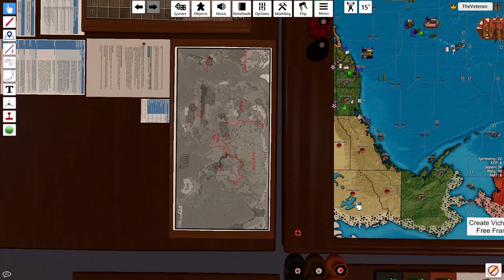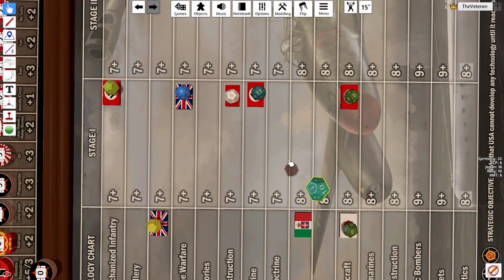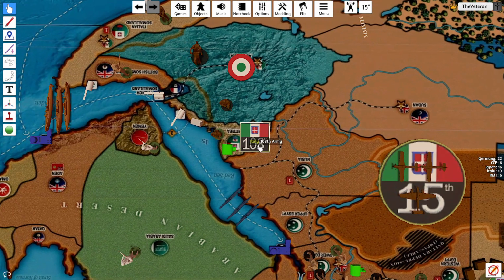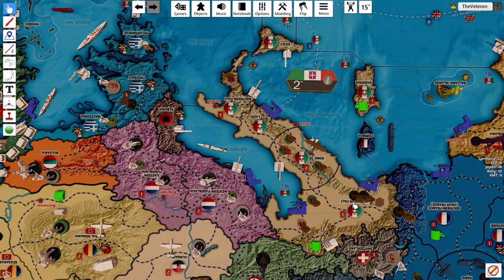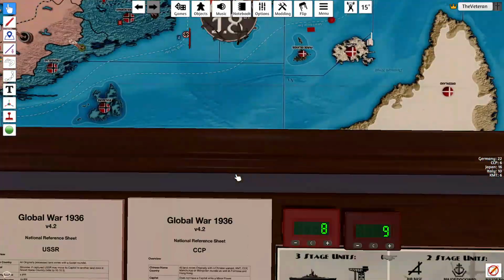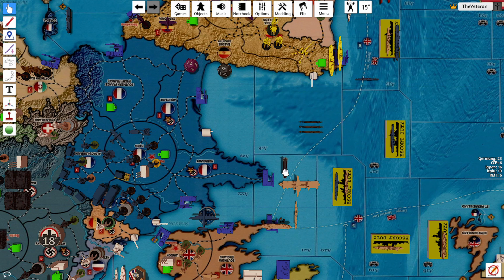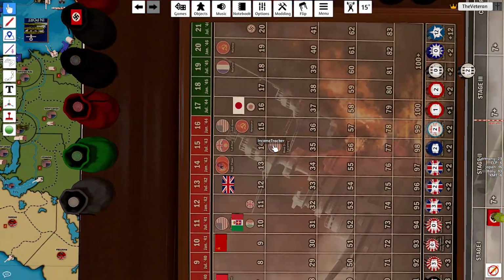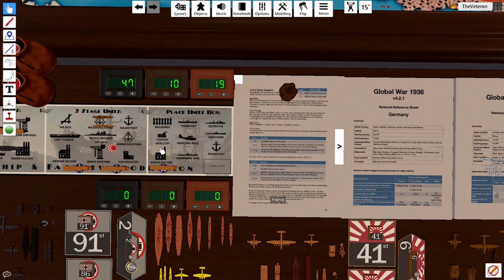Operation Husky T2 Jan 37 Italy T3 July 37 Germany